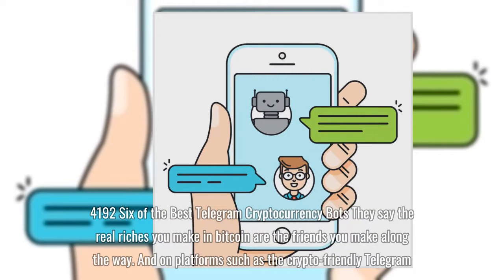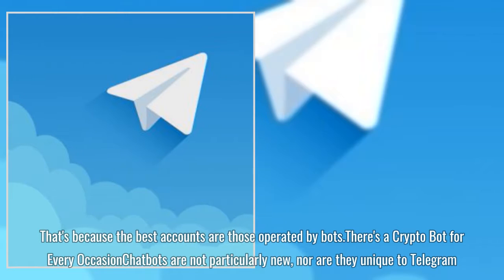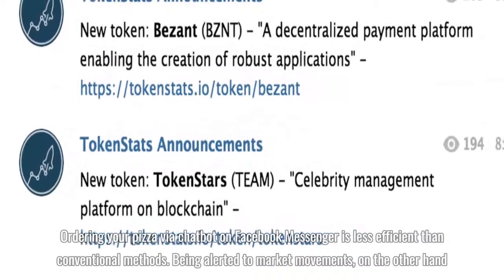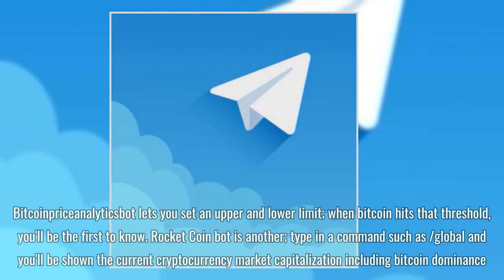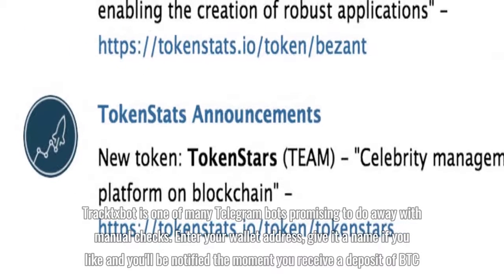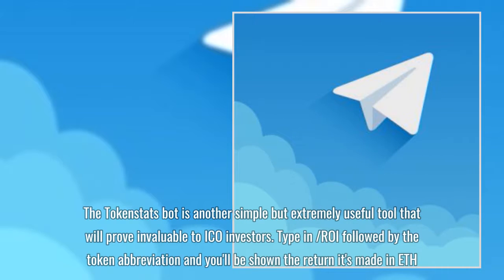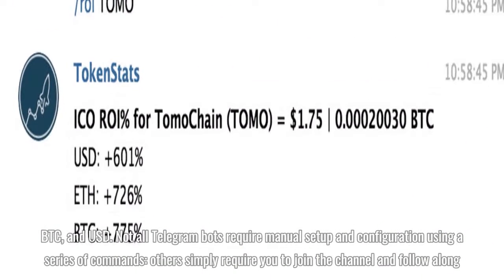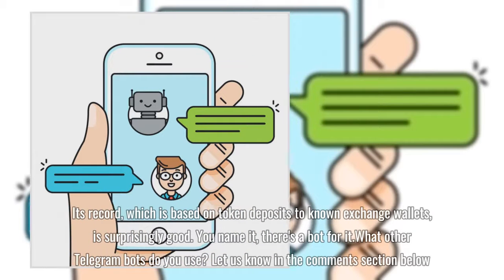Six of the Best Telegram Cryptocurrency Bots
4192 Six of the Best Telegram Cryptocurrency Bots They say the real riches you make in bitcoin are the friends you make along the way. And on platforms such as the crypto-friendly Telegram, it’s true that you can meet avatars who become acquaintances who become best mates. But the most useful accounts you’ll interact with on Telegram are arguably those devoid of humanity together. That’s because the best accounts are those operated by bots.